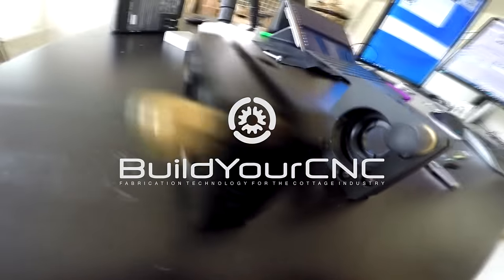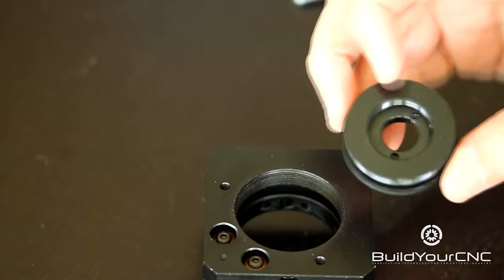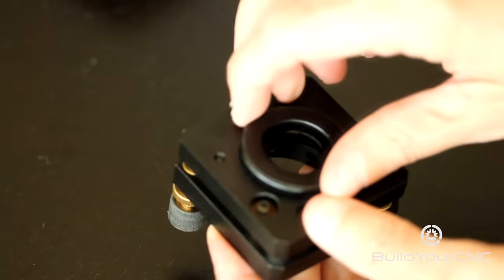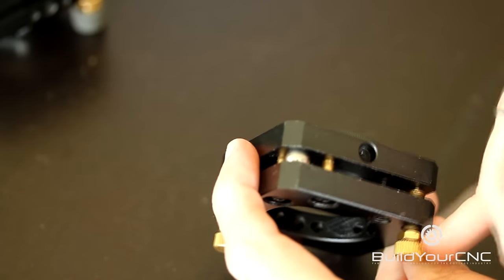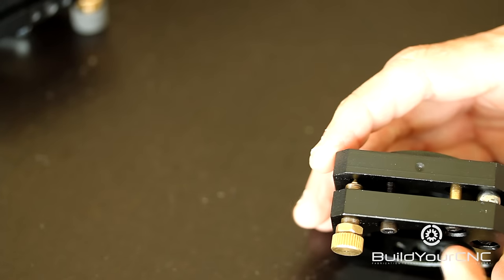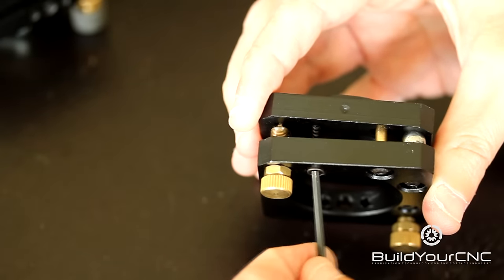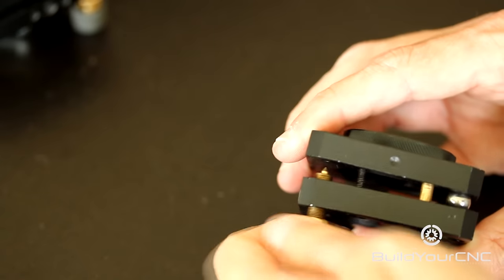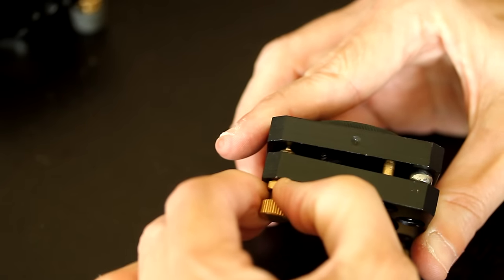How to use 20mm and 25mm Laser Mirror Holders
In this video, I describe the laser mirror holders and mounts that we sell on BuildYourCNC.com.

Equipment that I use to make videos:
3D Mouse to rotate/zoom/move the object (Must have for CAD!!!)